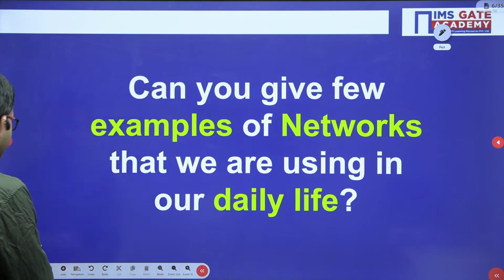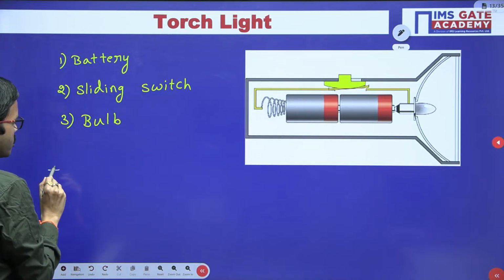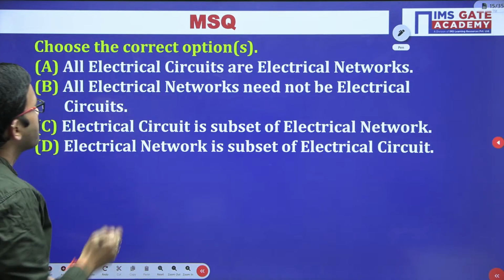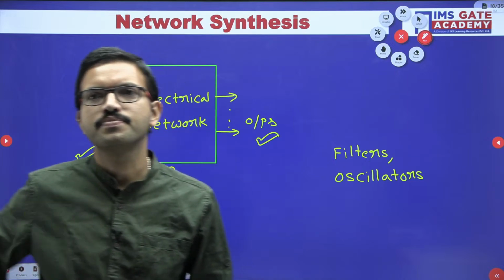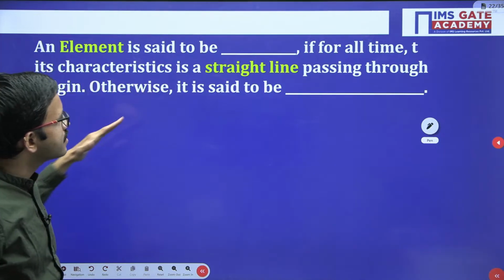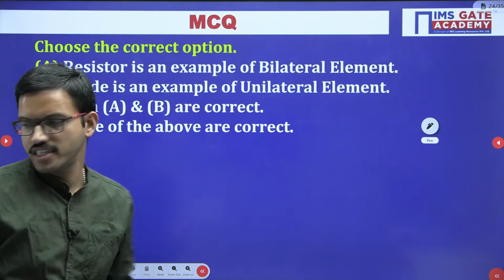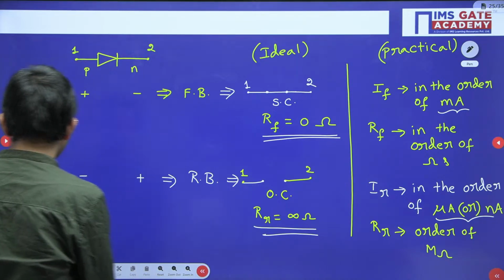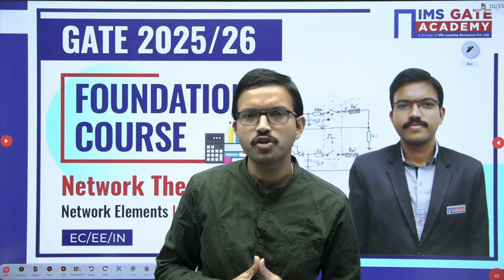L1 Network Elements Part 1 | Network Theory | GATE 2025 Preparation | Jandhyam Jeprakash